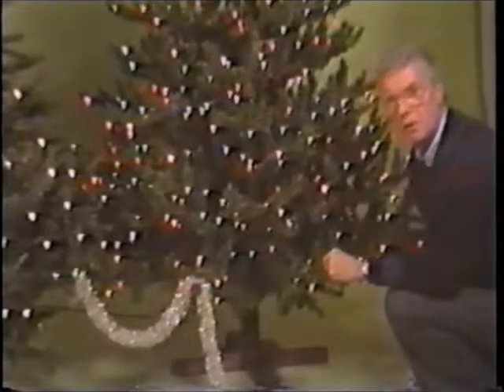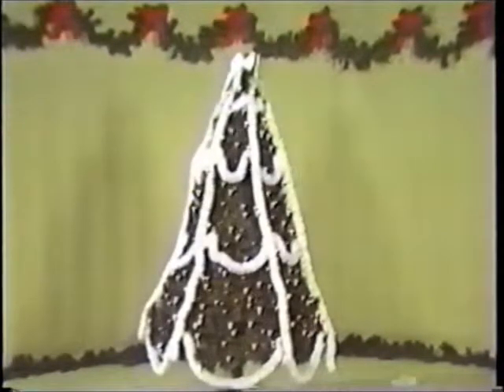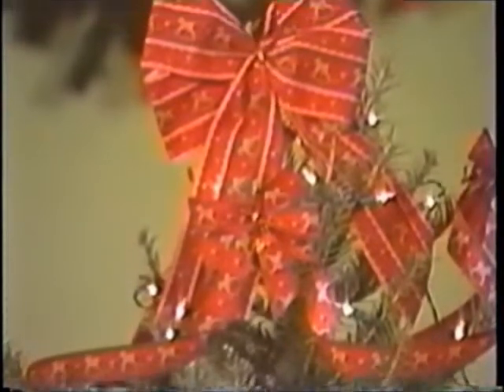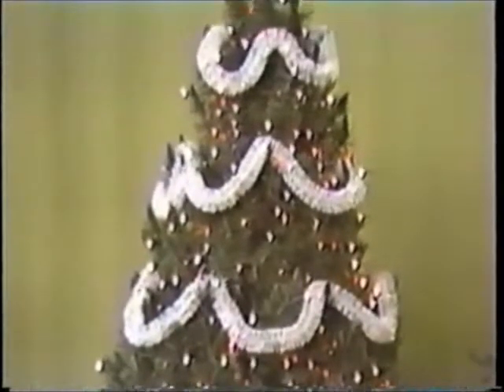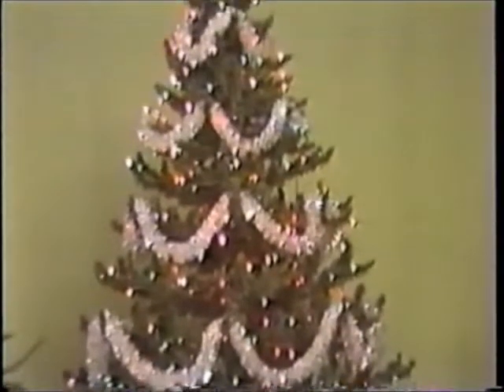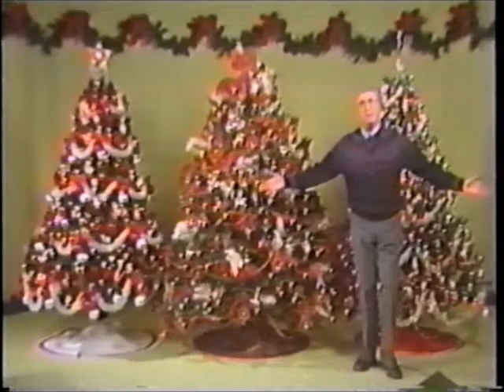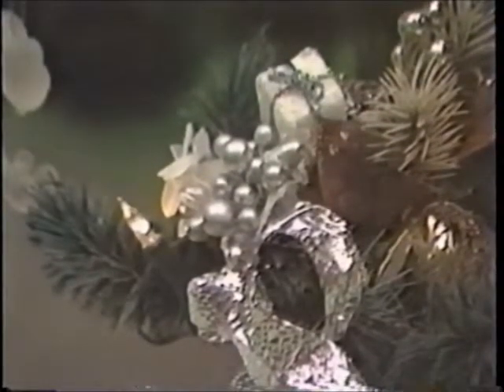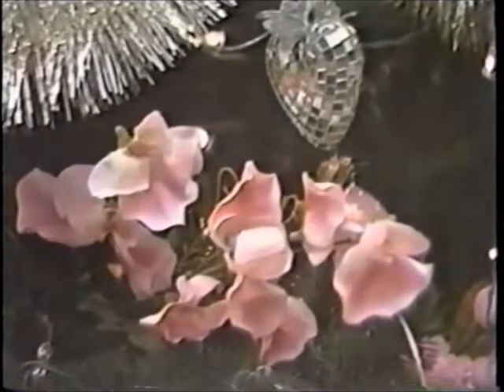Peter Clark's Christmas Tree Tips Part 2 of 3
Michael Jordan is to dunking balls as Peter Clark is decorating the shit out of Christmas trees. Learn from the best. It'd be a wise move on your part to heed his advice, soak up the knowledge, and do what he tells. Merry Christmas! Now go decorate your jingle bells off!

Thanks to Sourpix over at CG.